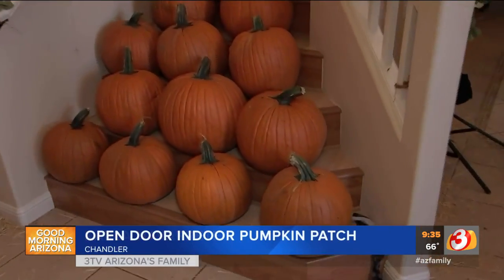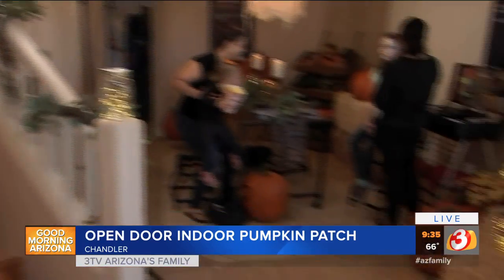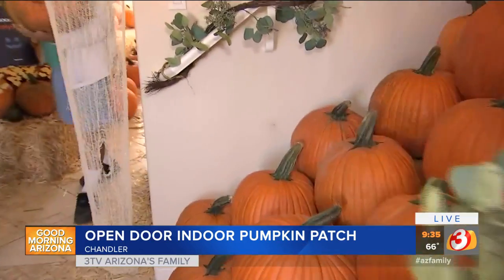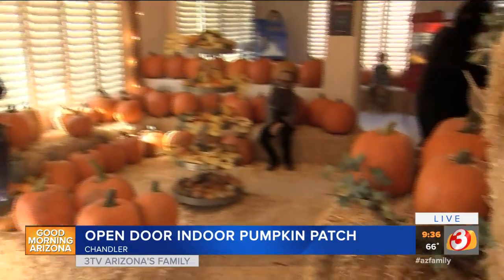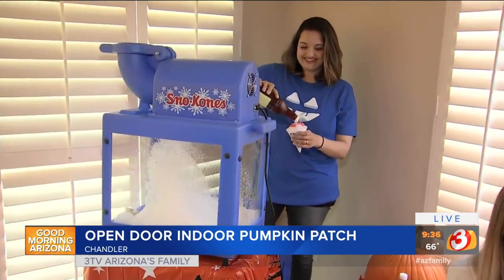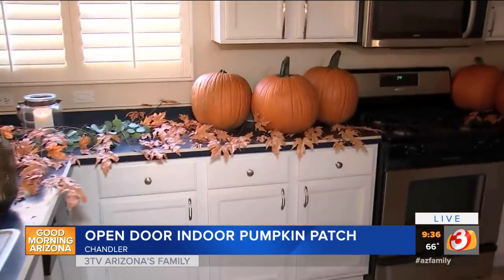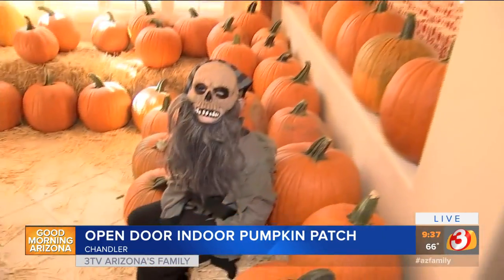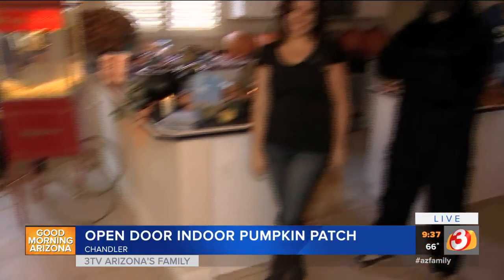VIDEO: Opendoor giving away over 700 pumpkins in Chandler indoor patch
As a way giving back to the community, Opendoor is giving away 750 pumpkins to residents in Chandler.